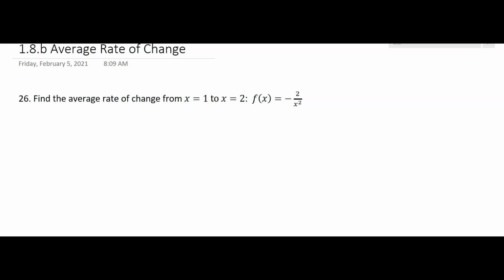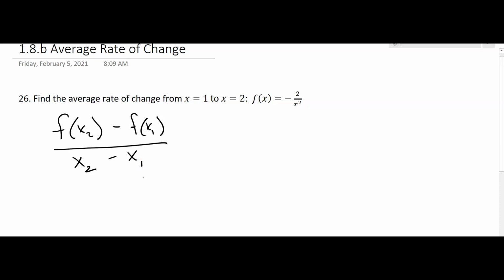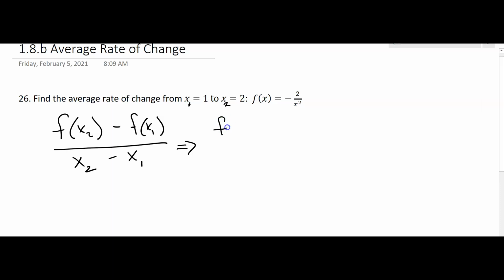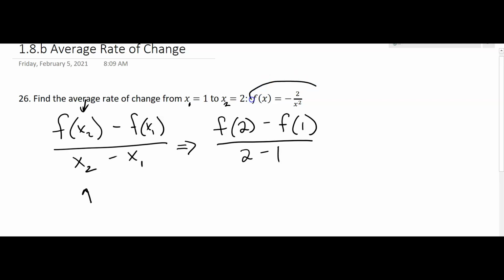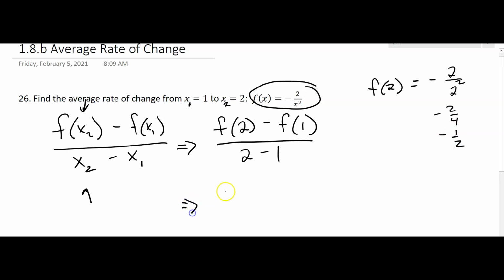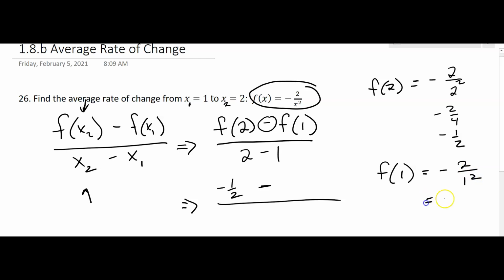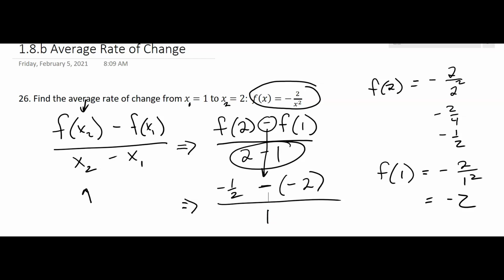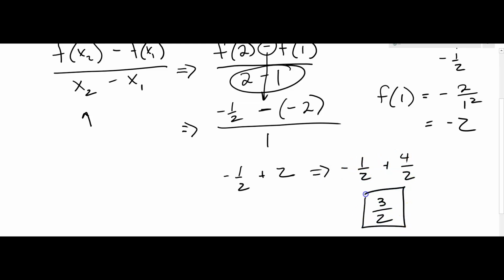1.8.b Average Rate of Change